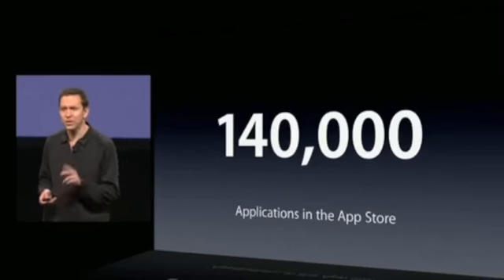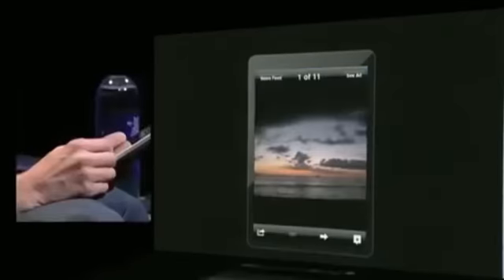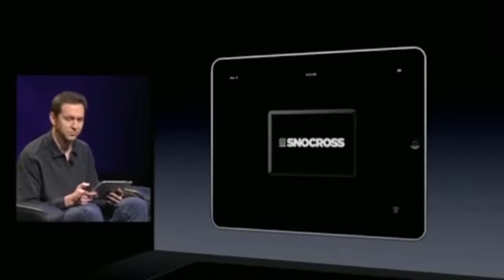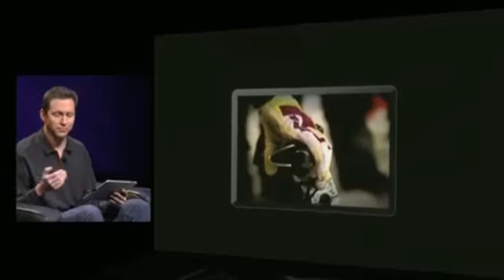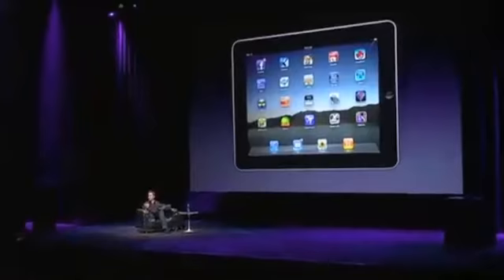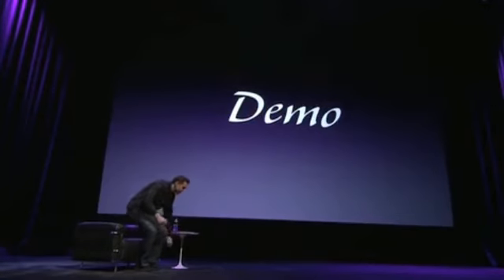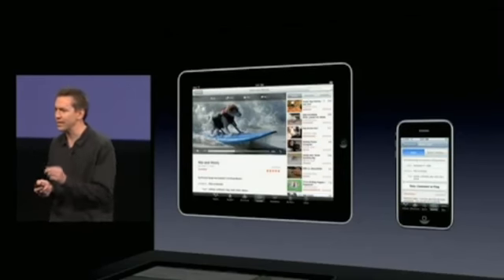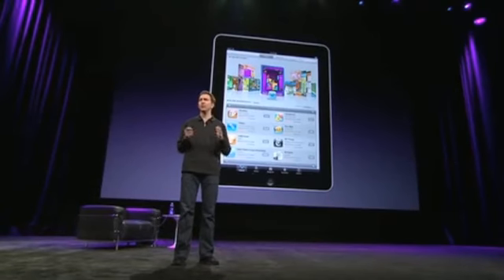Apple iPad Steve Jobs Keynote Jan 27 2010 Part 5